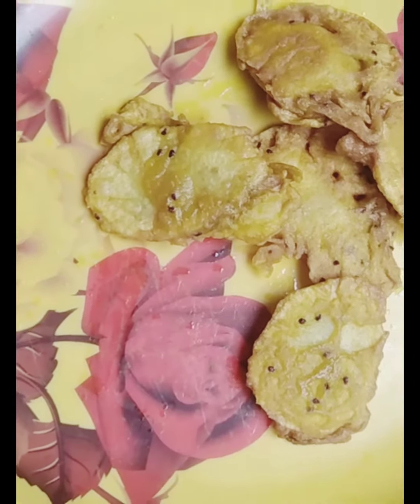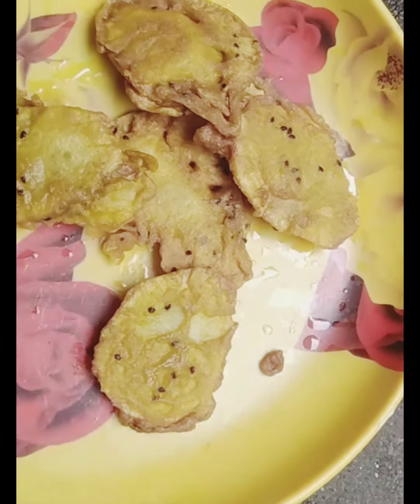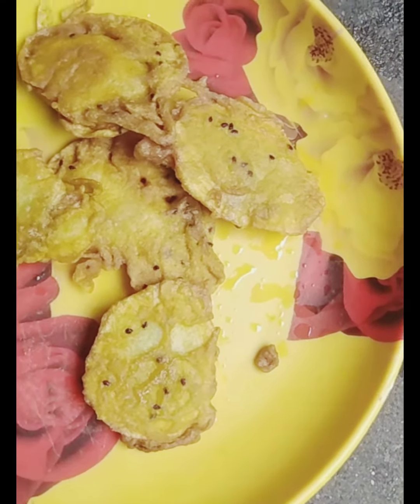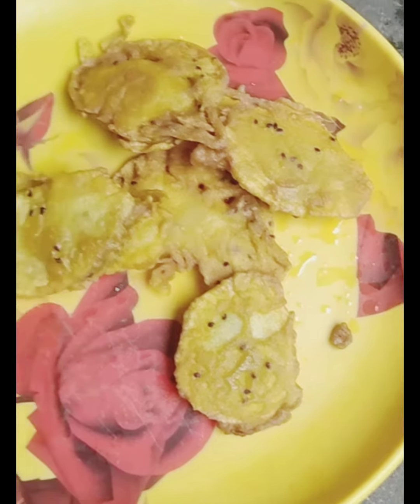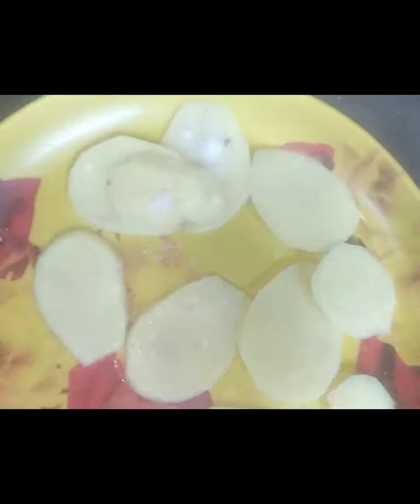সকালে গরম গরম ভাত বা বিকালের টিফিন এর জন্যে ঝটপট বানিয়ে ফেলুন আলুর এই স্ন্যাকস ☺️❤️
সকালে গরম গরম ভাত বা বিকালের এর টিফিন এর জন্যে ঝটপট বানিয়ে ফেলুন আলুর এই স্ন্যাকস ❤️☺️
   Hello friend
                 Ami mousumi tomra sobai kemon acho ajk ami notun ekta video dilm tomra sobai dekho r kemon laglo obossoi janabe r jodi vlo lage to obossoi like comments and share kore dio r jara jara ekhono amder channel ta k subscribe kore daw ni Tara please amader channel ta k subscribe kore dio r pase thaka bell 🔔 icon ta chalu kore dio r pase thako ❤️😍
aloor pakora
aloo snaks
আলুর স্ন্যাকস
সকালের গরম গরম ভাত এর সাথে আলু স্ন্যাকস
বিকালের টিফিন
Rkm vlogs